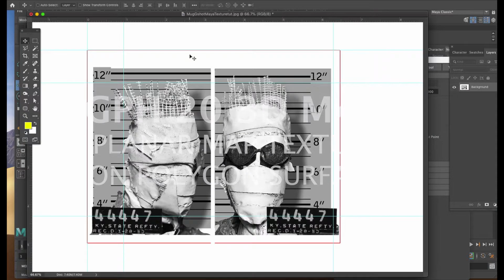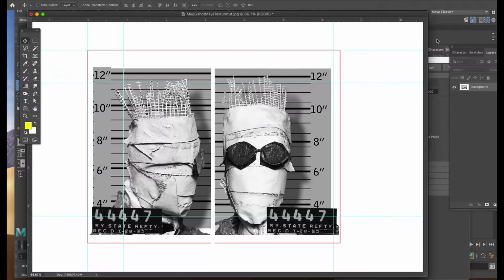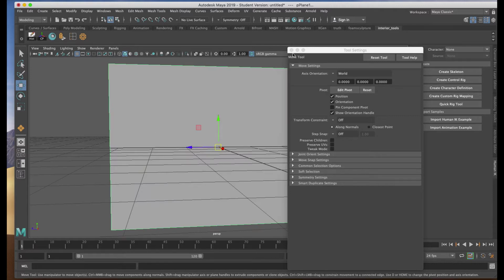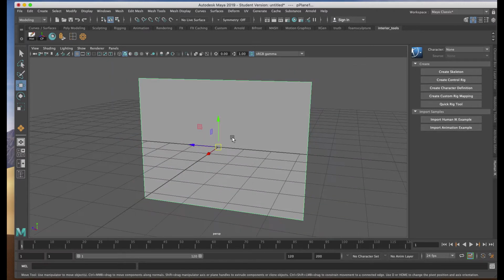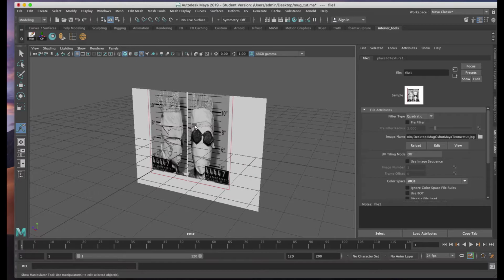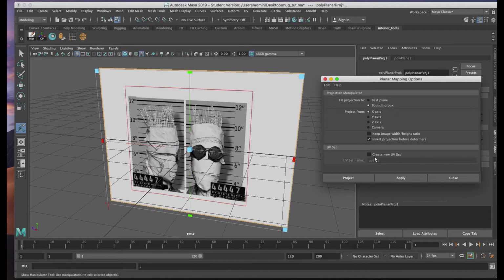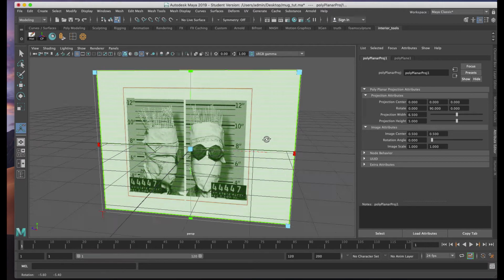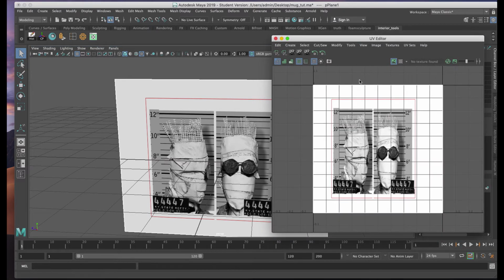Maya Planar Mapping poster